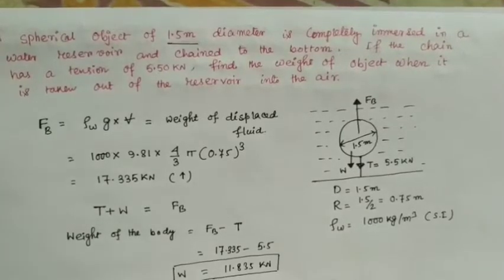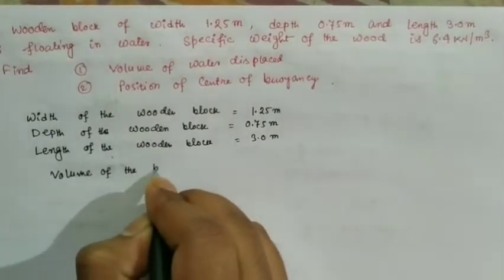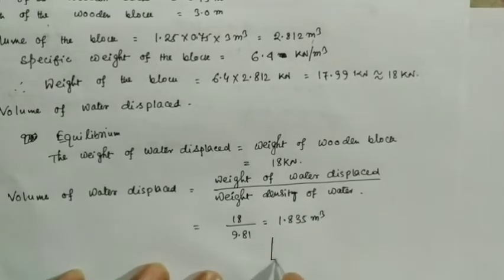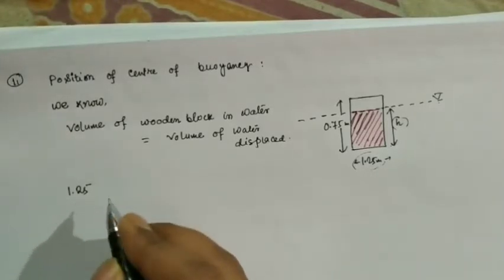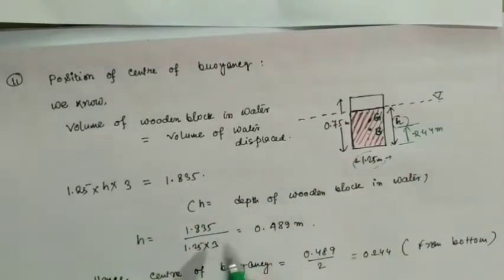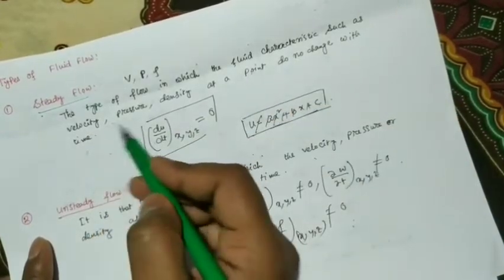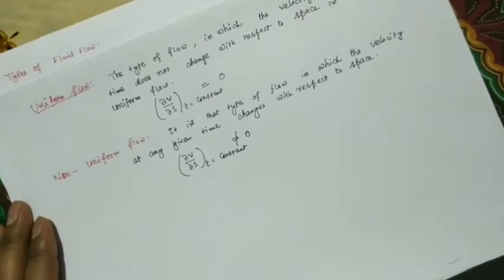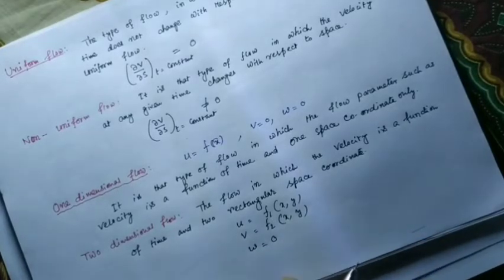Fluid kinematics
Numerical problems of buoyancy and flotation with solution and Fluid kinematics